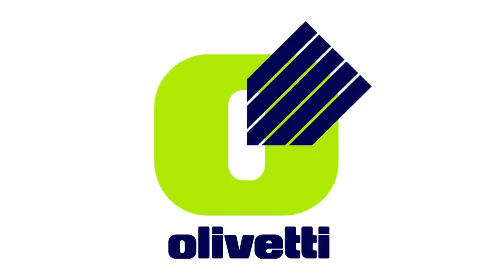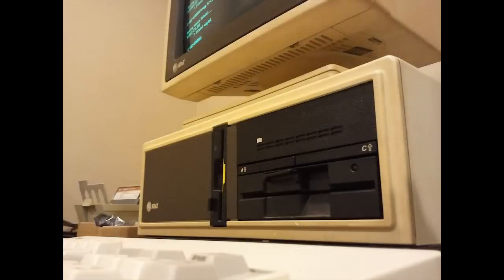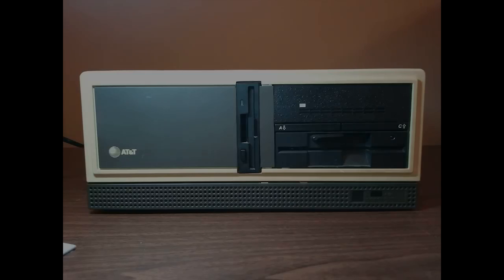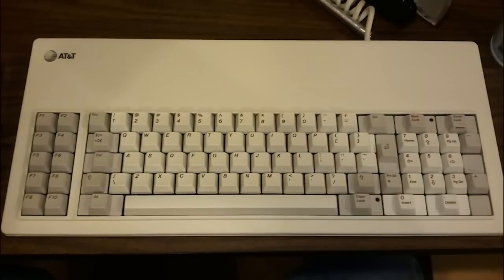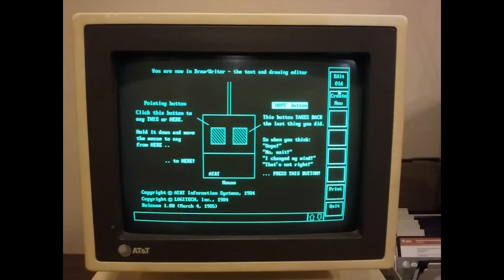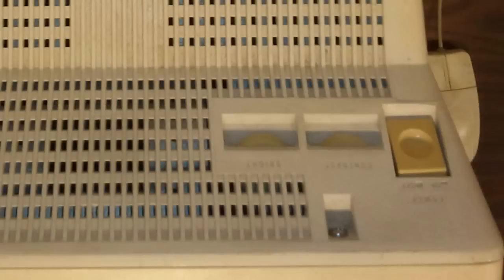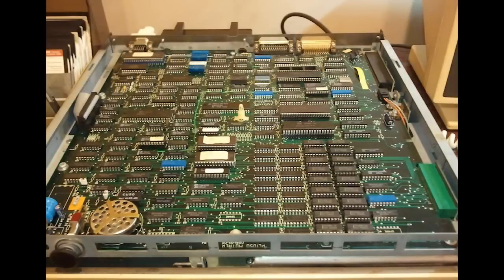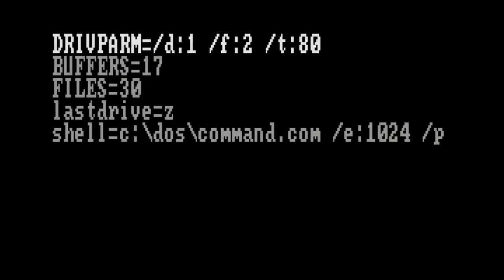The AT&T PC 6300: A Retrospective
The AT&T PC 6300 / Olivetti M24 is a unique IBM PC clone mostly lost to history.  This video attempts to rectify that, providing a brief history of the machine, covers how it was better than the IBM PC it was a clone of, and provides some side-by-side comparisons of performance-intensive software running on both the IBM PC and the 6300.

The AT&T PC 6300 was the first PC my family owned, and I have a soft spot for it -- in fact, most of the photos in this video are from my 6300, still working after nearly 30 years.

Some of the special high-res screenshots in the video were captured and converted from the real machine itself using software I wrote.  The photos and video were obtained from a Samsung Epic 4G smartphone, which I regret, but I didn't have access to better equipment when I made the video.  Someday I will re-make this video with better equipment.

Have an M24 or 6300 without a monitor?  Build an adapter that lets you connect VGA monitors: ftp://